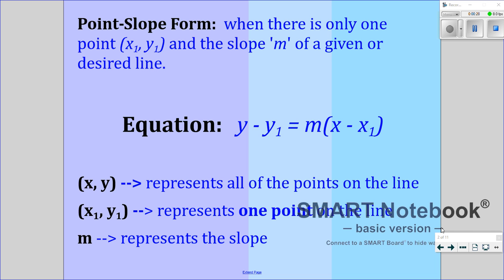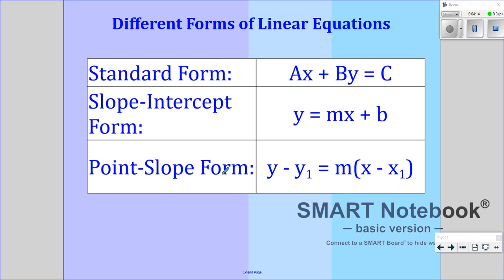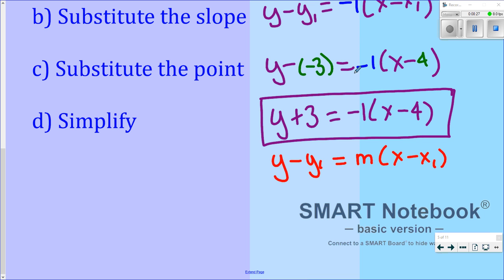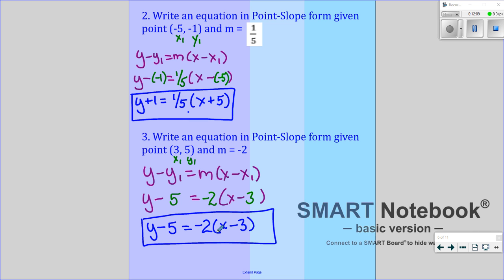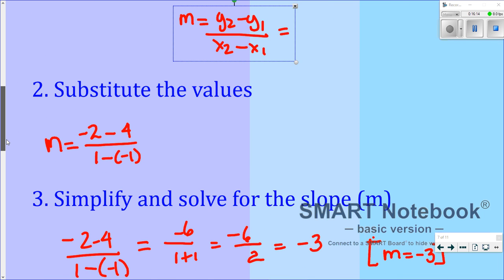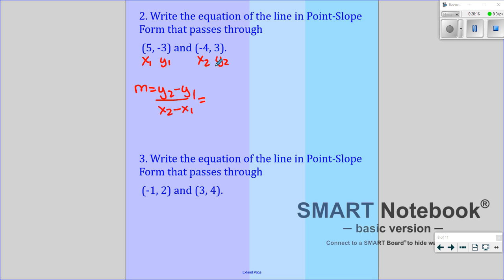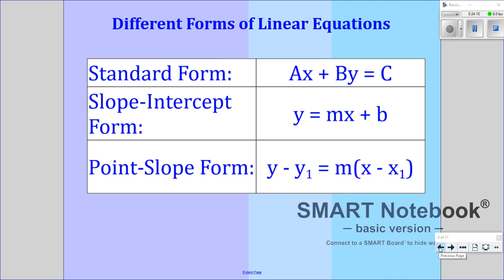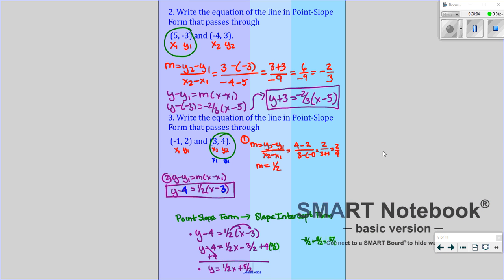Algebra 1 Unit 4 Lesson 4a Point Slope Form SmartNotes Video Lesson